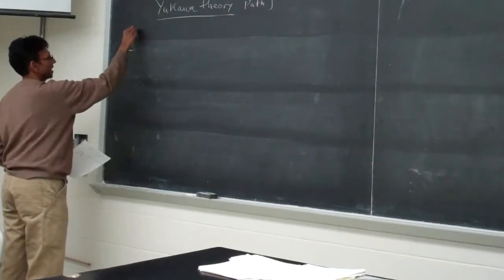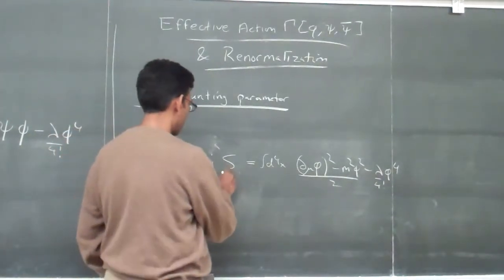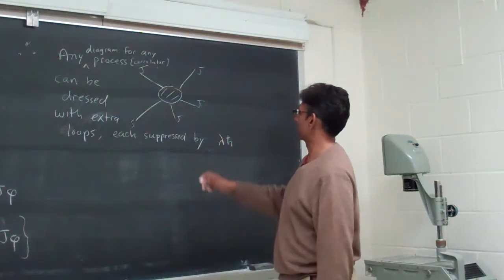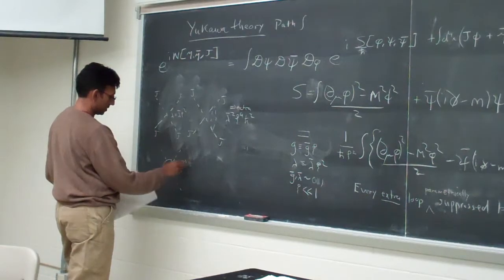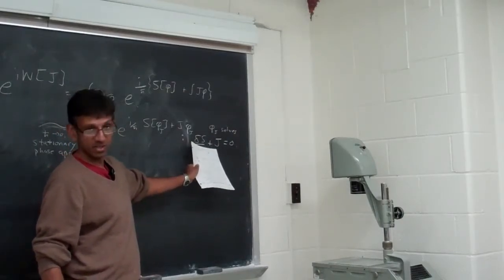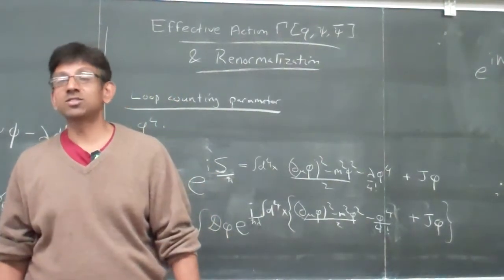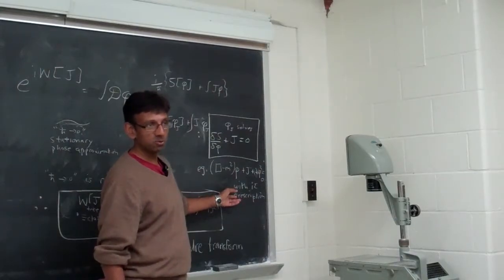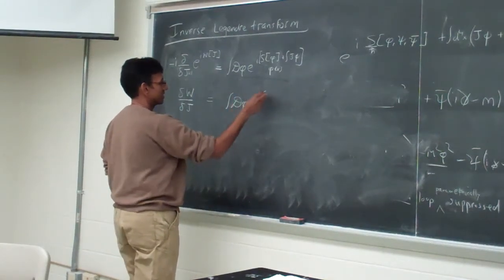Raman Sundrum - Advanced Quantum Field Theory - 5Apr2013 (1/2)